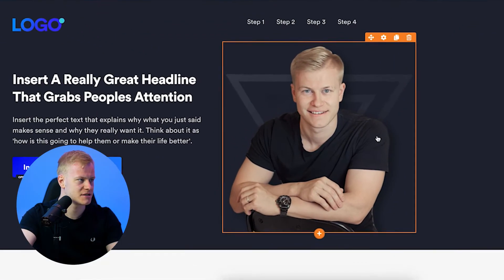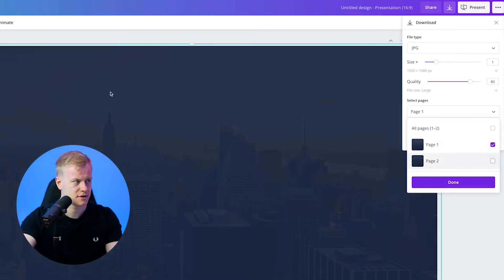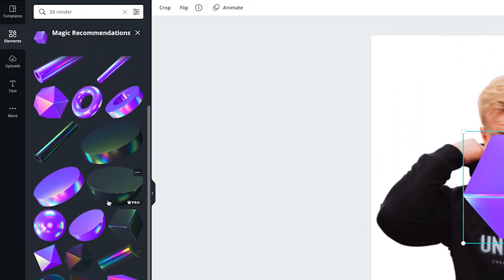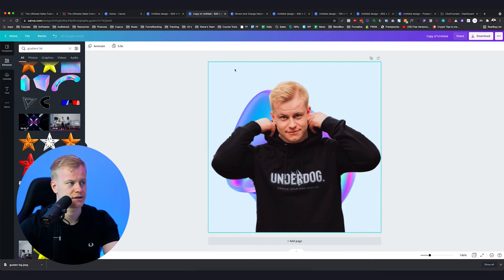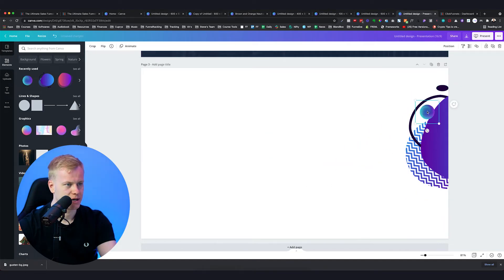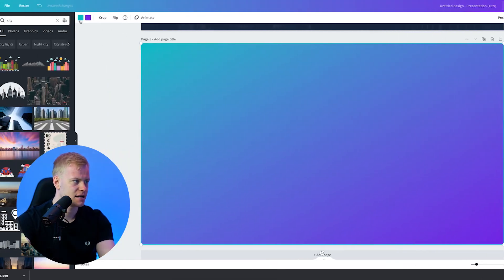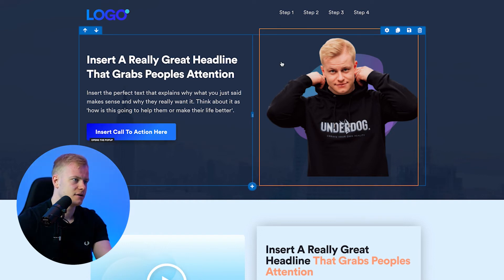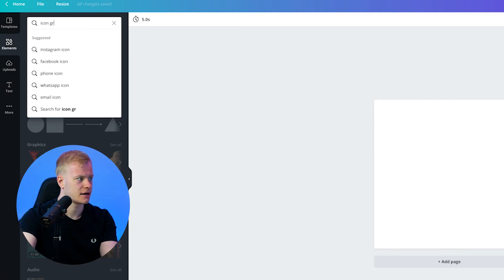4 Funnel Design Hacks in CANVA (nobody does this) - Clickfunnels & Canva Tutorial